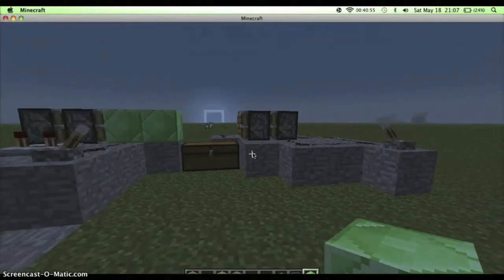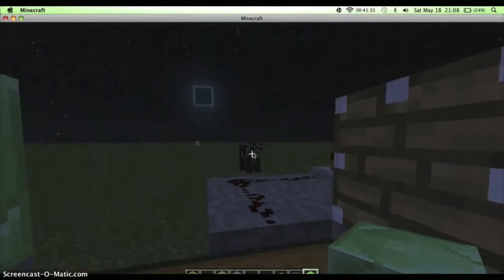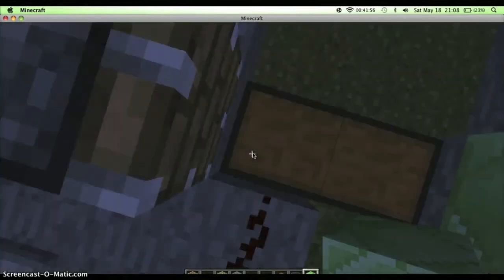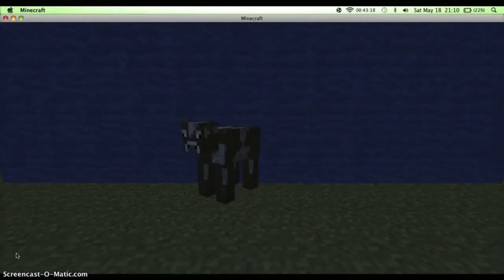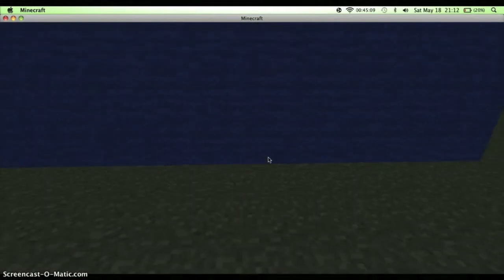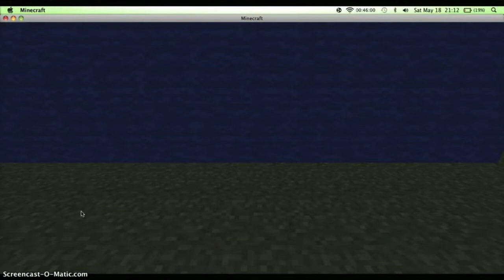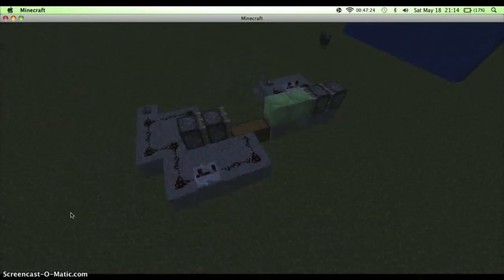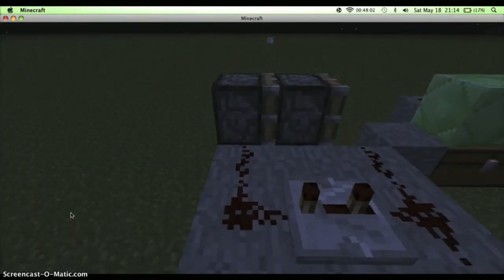Minecraft Inventions-The Locker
WATCH HOW MY INVENTION WORKS TO LOCK YOUR CHEST FROM GRIEFERS  YOU CAN USE TO MAKE ITEAMS SAFE IF SALTED WAS HERE HE WILL BE HAPPY